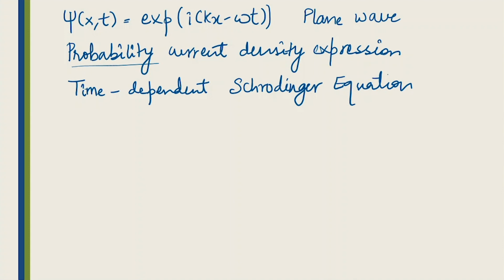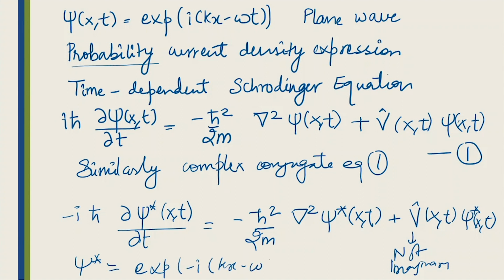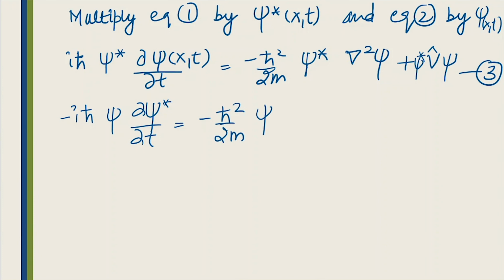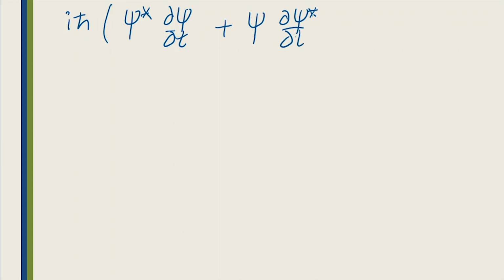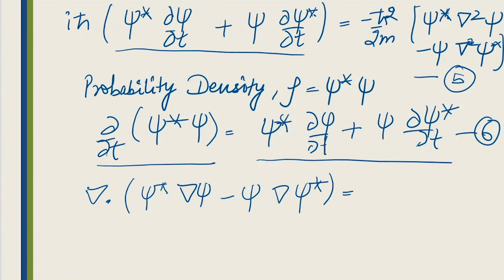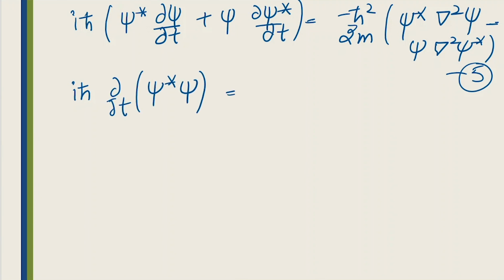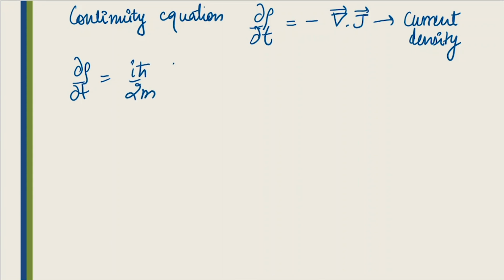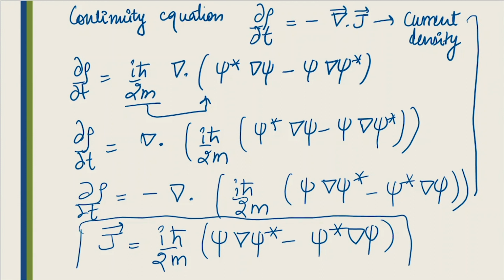Probability Current Density Derivation | Quantum Physics